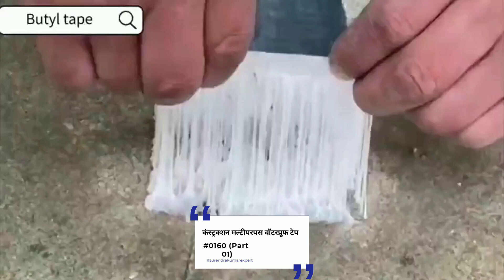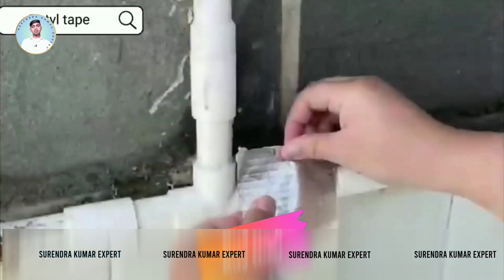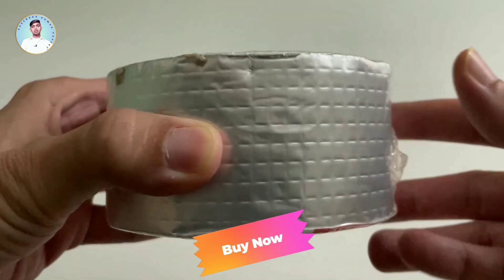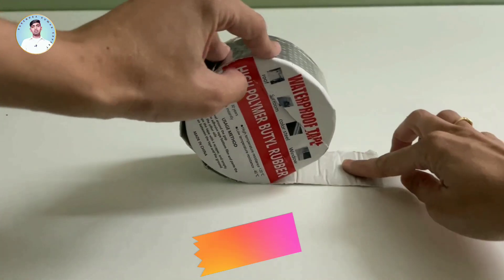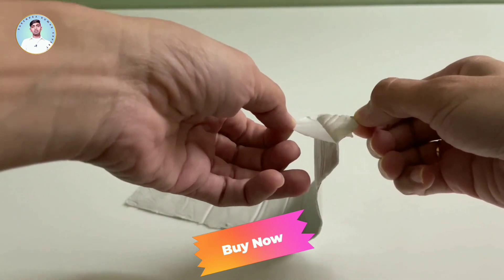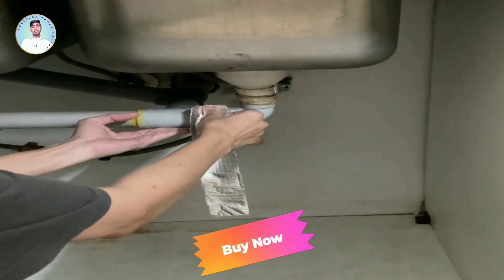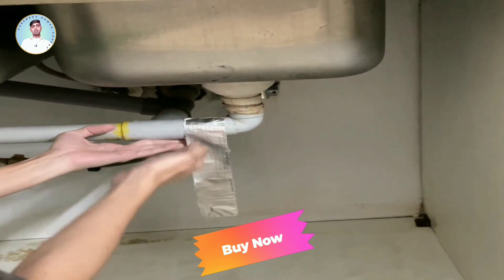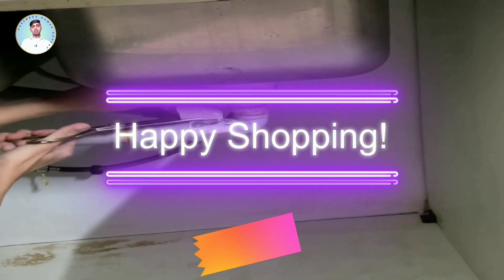Constrution multipurpose waterproof tape | Aluminium foil tape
Hello Everyone! Welcome to Surendra Kumar Expert.
Video No.: 0160
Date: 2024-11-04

In this video, we explore the versatility and benefits of aluminium foil tape. From home improvement projects to crafting, we’ll show you how to effectively use this handy material. Learn about its unique properties, including heat resistance and conductivity, and discover practical applications like insulation, sealing, and repairs.

We’ll cover:

- **What is Aluminium Foil Tape?**
  A brief overview of its composition and features.

- **Top Uses:**
  Explore various applications, including HVAC, electronics, and arts and crafts.

- **Application Tips:**
  Step-by-step instructions for achieving the best results.

- **Safety and Storage:**
  Important precautions and how to store your tape properly.

For house Construction material and tools

About Surendra Kumar Expert:
Surendra Kumar Expert is your go-to channel for House Construction and Planning
let us Help You Build Your Dream Home
owner Contractor Meson Learn House making. my mission is to provide high-quality content that helps you learn how to build a house by watching information, tips, planning, materials, tools, and training videos.

Gear I Use:
1. Tower pc
2. Moniter
3. Ups
4. Mobile
5. Earbuds

Make sure to watch till the end to get the most out of this video!

0:30 Coming up
1:00 Show Product
1:15 Buy now
1:30 Call to Action
1:45 Conclusion